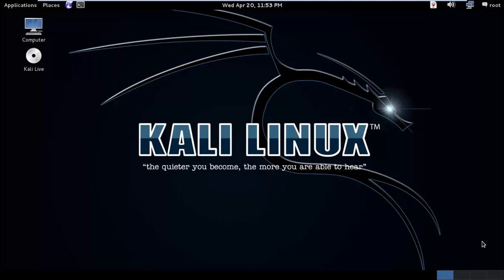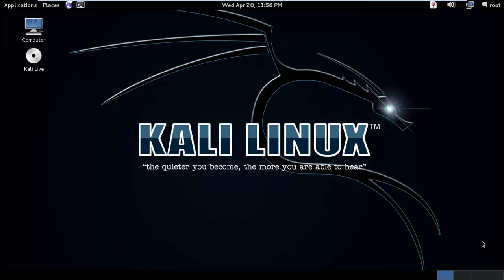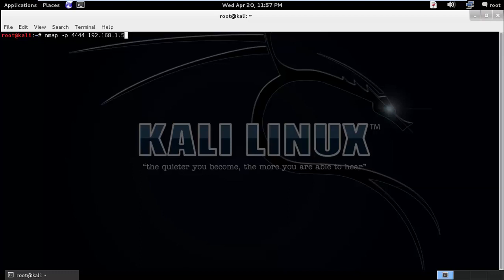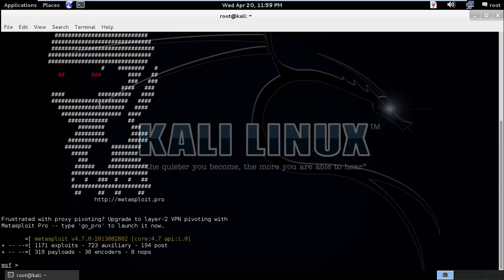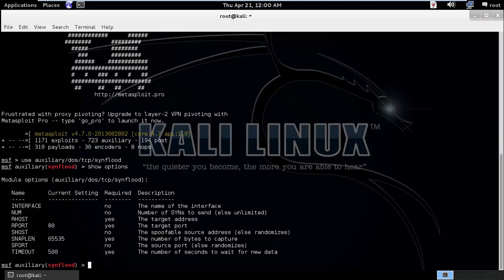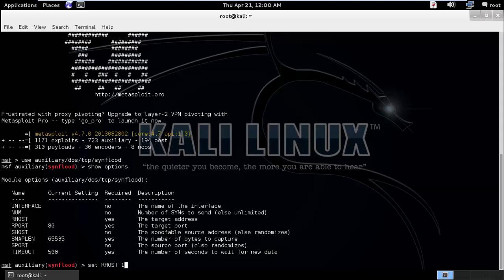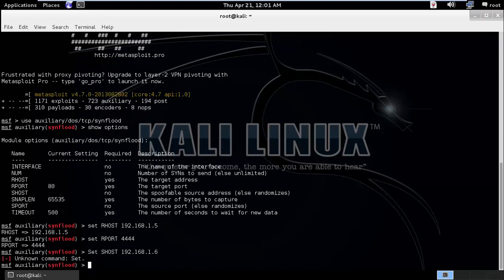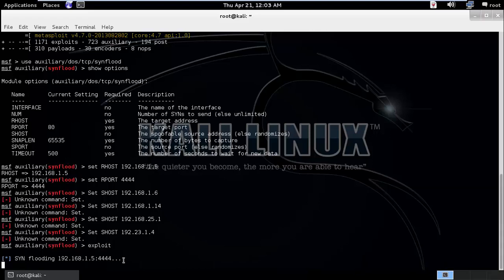biohackingsuccess Cyber security Training Ethical Hacker (Advance )Chapter -1 Lesson-91